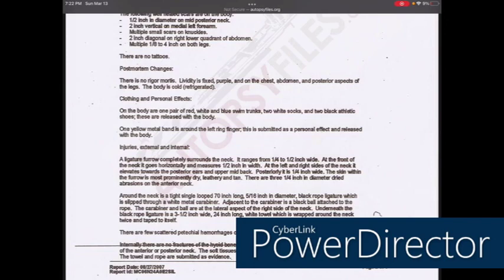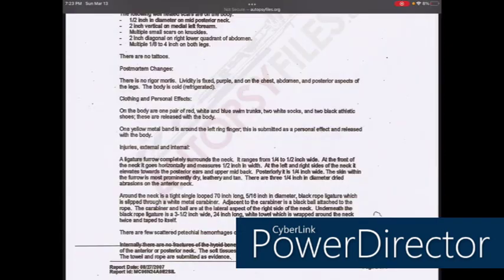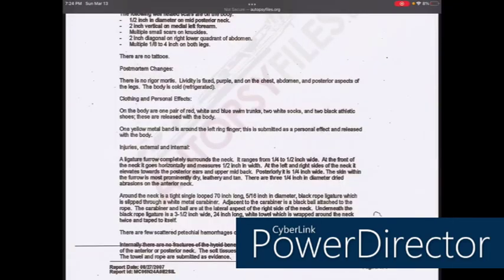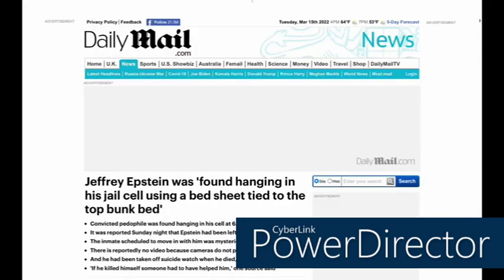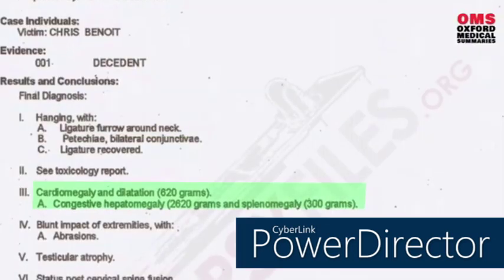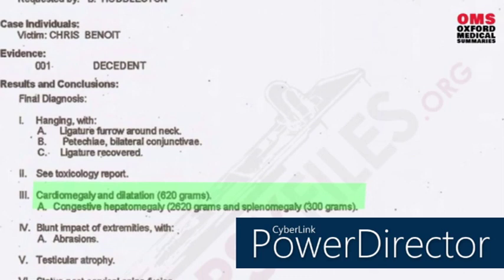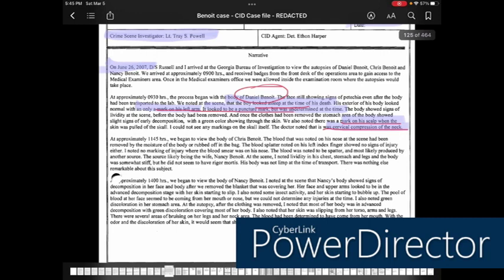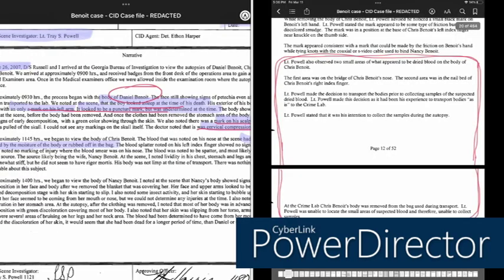chris benoit framed (100% proof) fan made movie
Hoxton

Title Match Wrestling